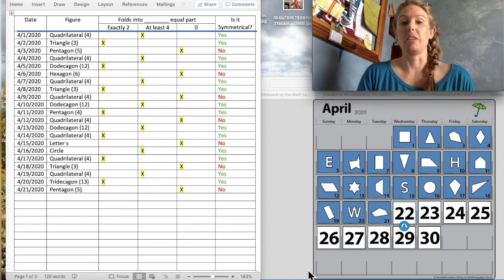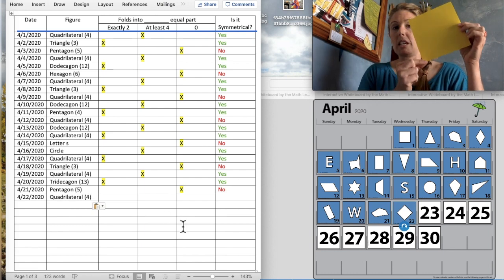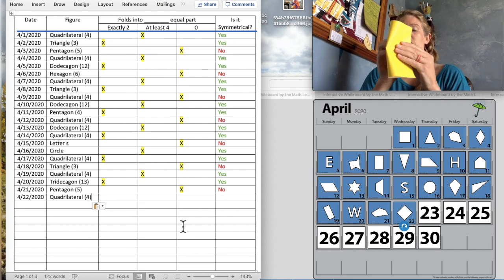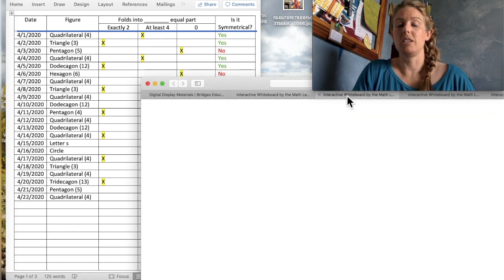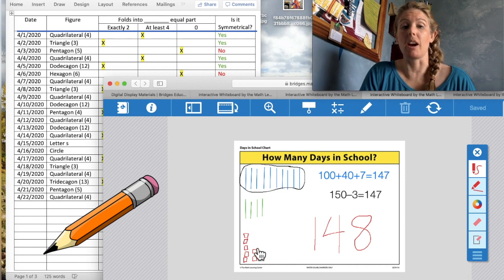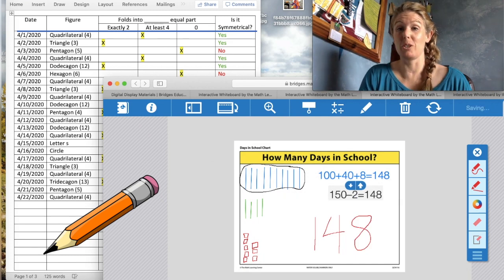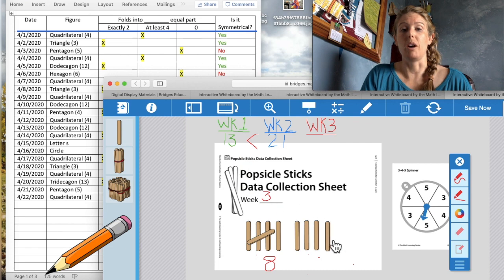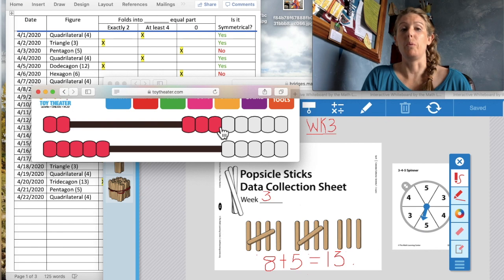4/22/2020 1st Grade Number Corner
4/22/2020 1st Grade Number Corner